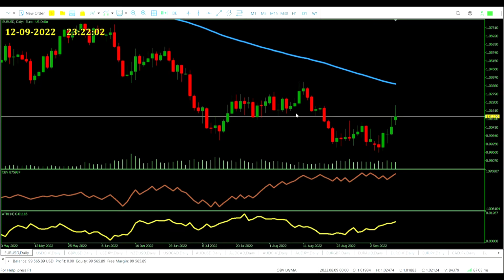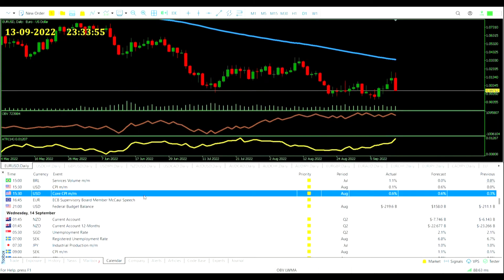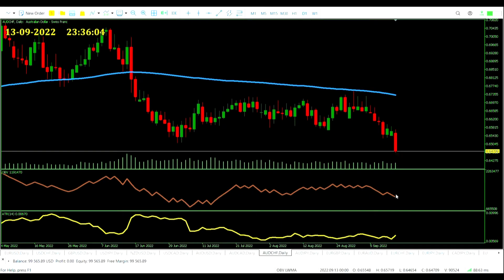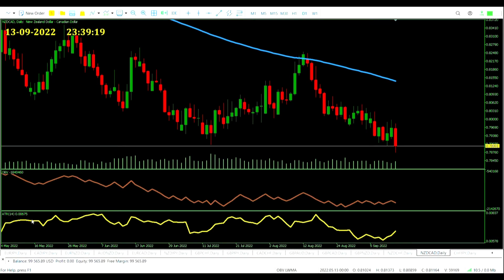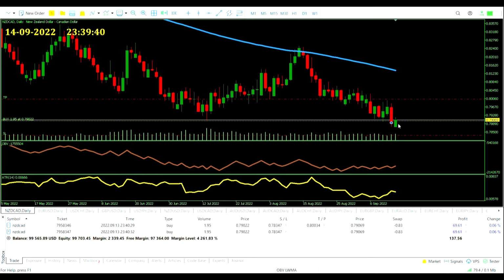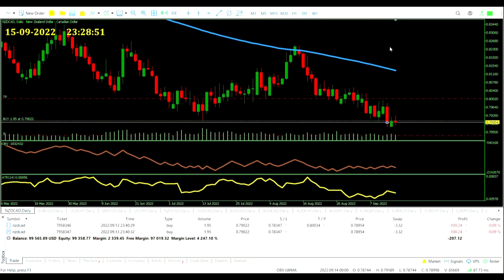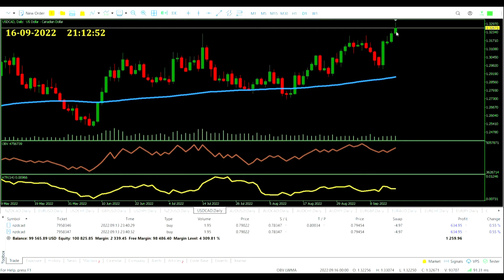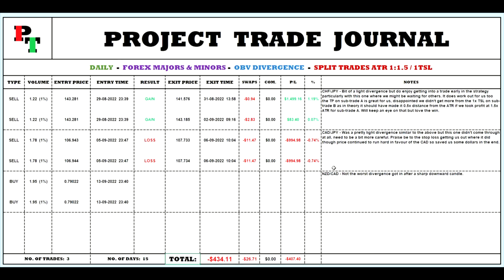OBV Divergence D1 Strategy - Part 3 | Trading Highlights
STRATEGY
The on balance volume (OBV) divergence strategy is a reversal strategy which is looking to take advantage of an overextension in price. Just a simple two indicator strategy. Those three indicators are the OBV, the 150 period linear weighted moving average (LWMA), and the 14 period average true range (ATR).
For our first entry criteria we’ll look at price and check it against the LWMA. If price is at least 2x ATR value above price then we might be open for a sell trade. Likewise if price is at least 2x ATR value below price it opens us up for sell trades. Further to this if price is above the LWMA we still need to see it as the highest closing price for the last 20 periods. Mirror that for when price is below the LWMA that low better be the lowest low for the previous 20 periods. If all those criteria are met we can then look to our OBV indicator.
For a valid signal from the OBV we’ll need to see divergence with a minimum lookback of 4 periods and a maximum of 20. So when price is at that higher close but the OBV value is lower than it was at the previous high in price we can get into that sell trade. If price is at the lower low we’ll need the OBV to be at a higher low in its reading.
Once we get the entry signal we’ll manage the money properly. We’ll only risk 2% of our capital per trade, and that trade will be split into two sub-trades. The first sub-trade will use a 1:1.5 risk reward ratio. That’s 1x ATR value to the stop loss and 1.5x ATR value to the take profit level. Then our second sub-trade will use a trailing stop loss which will begin its stop loss point at the same level as the first sub-trade, 1x ATR value away from the entry price.
Might work on any asset any timeframe, don’t know just took it off the internet. We’ll see.